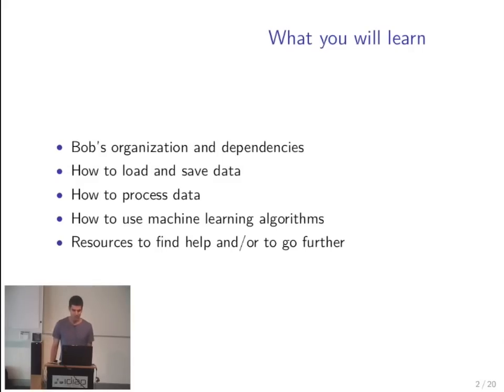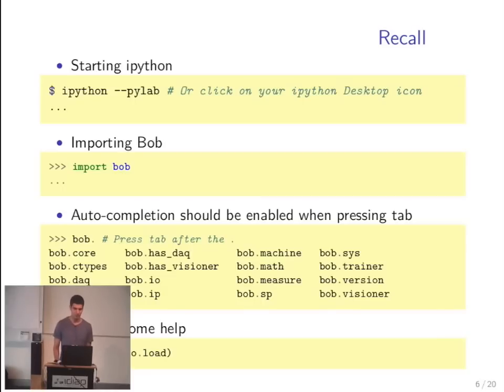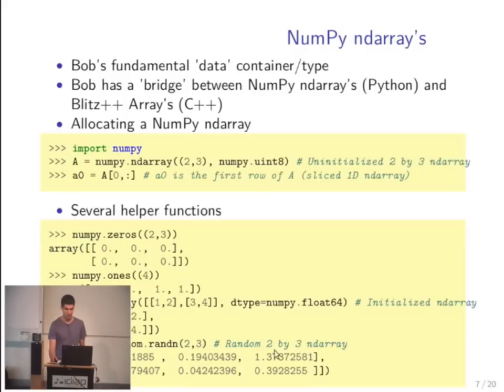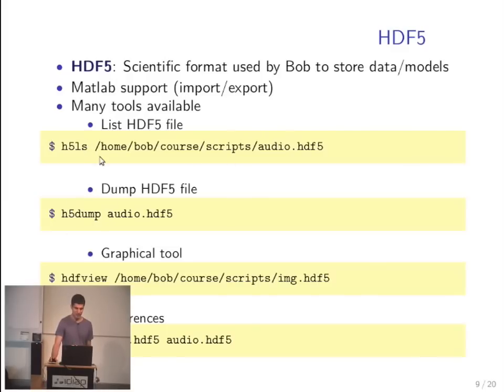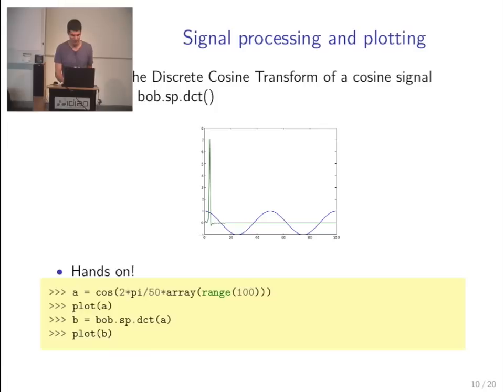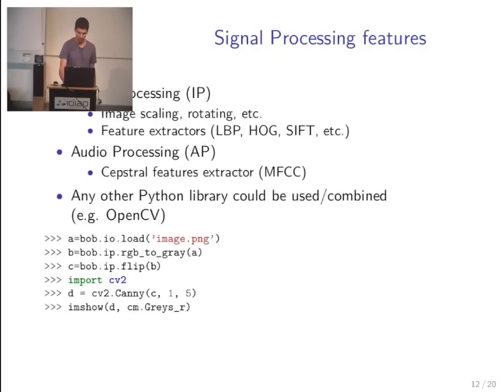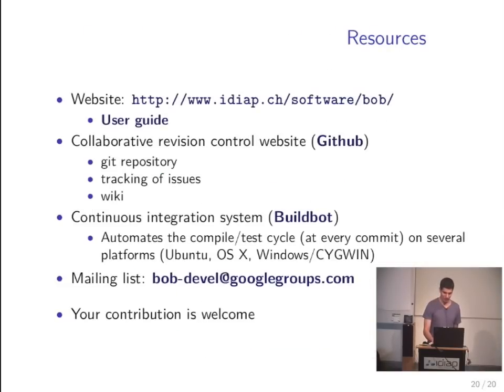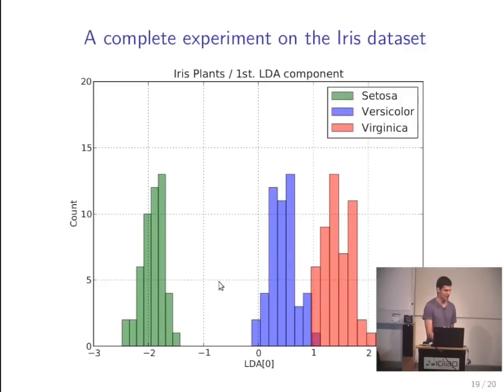Bob Short Course (Bob, 3 of 4)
This is an introductory course on Python, Bob and Scientific Software Management. The course is divided in 3 parts and all have some sort of interactive, "hands-on" experience. This clip corresponds to the second part: Introduction to Bob.  To be able to do the "hands-on" portions of each part, you will need to setup a virtual machine on your laptop.